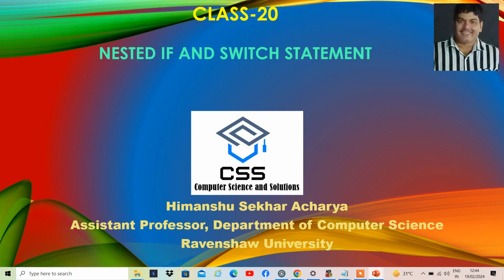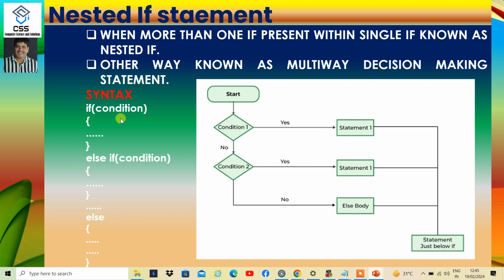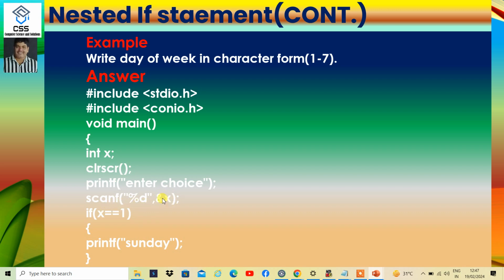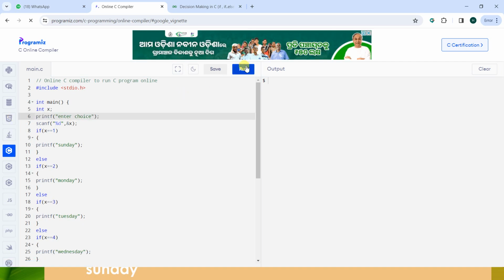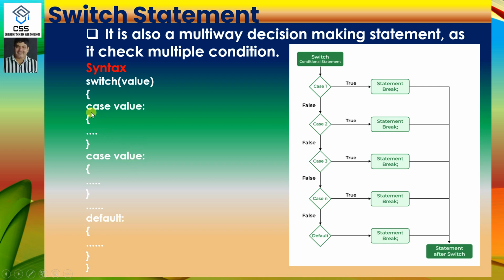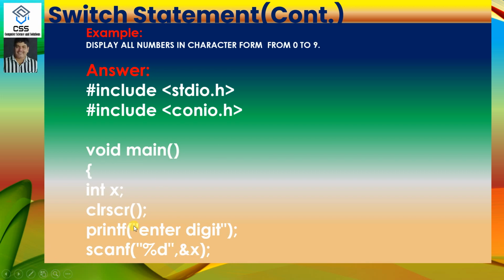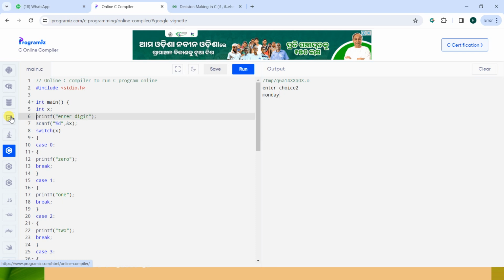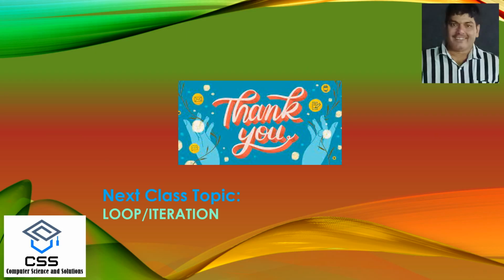Nested if and Switch Statement || Programming in C - 18 || Computer Science and Solutions